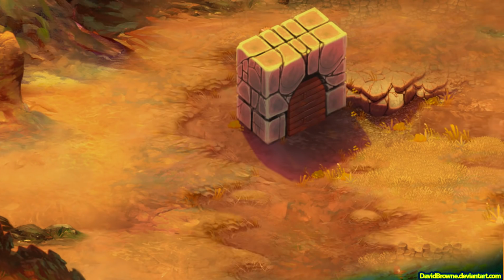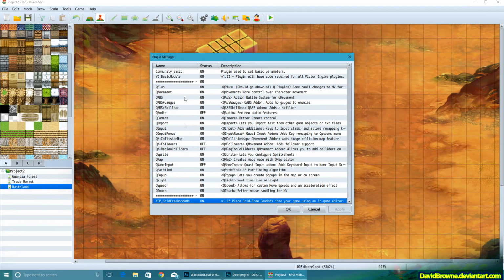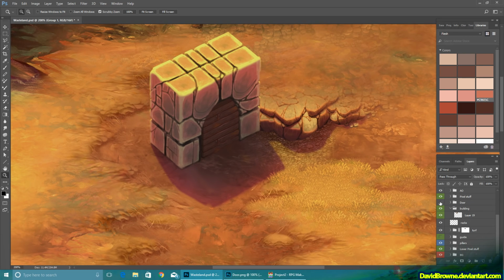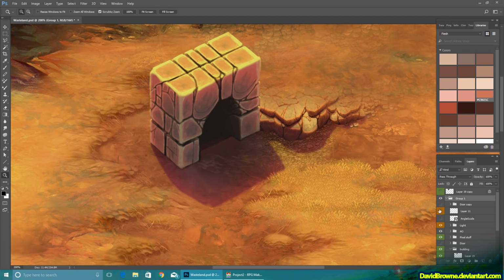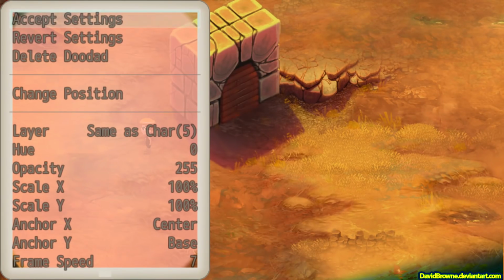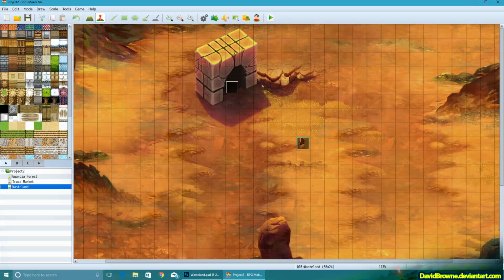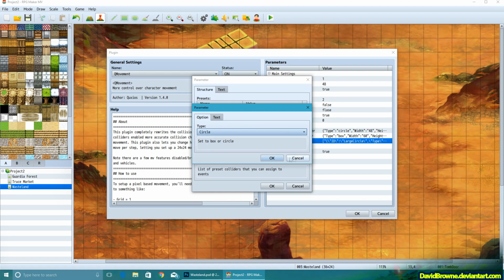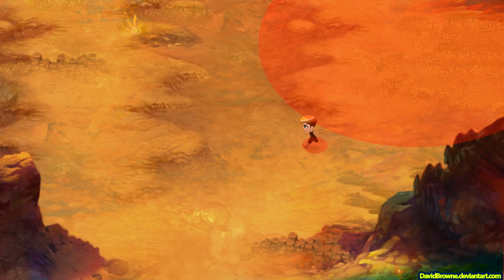Angled Doors in RPG Maker MV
There were some questions on a recent video concerning angled buildings.  How to get events to work for things such as doors, and possibly other objects on angled surfaces.  Here's a video to demonstrate some ideas to solve such problems.